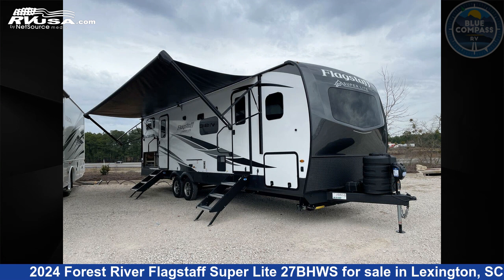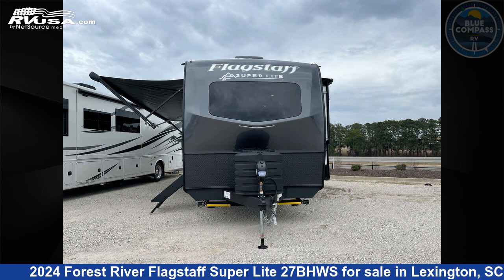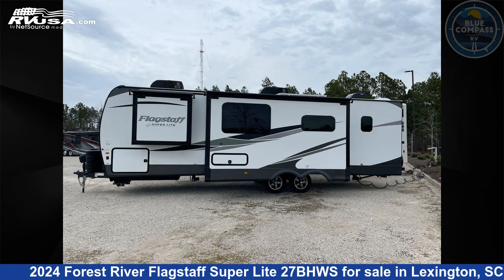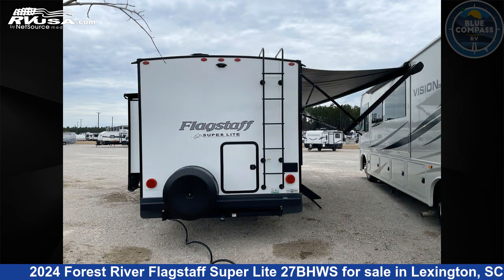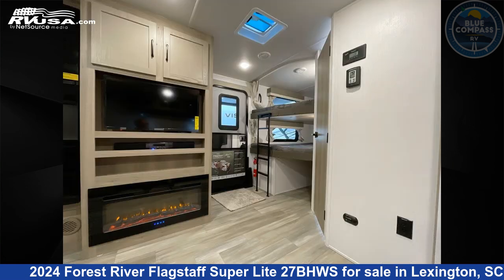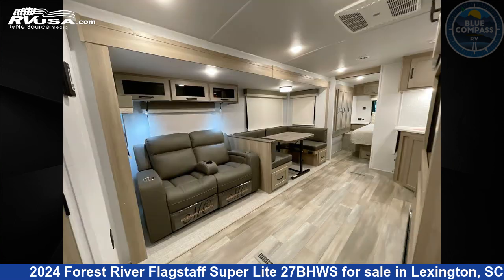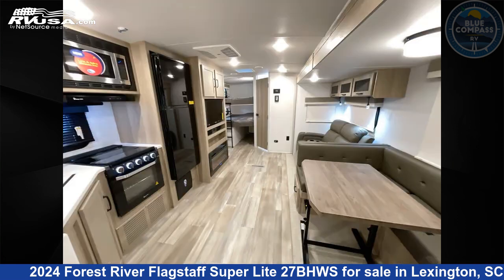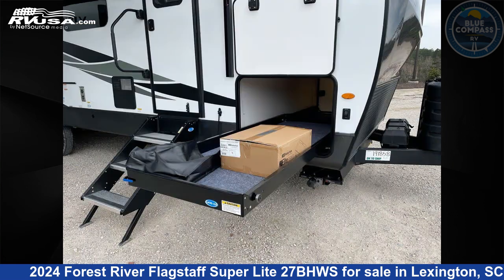Eye-catching 2024 Forest River Flagstaff Super Lite Travel Trailer RV For Sale in Lexington, SC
This 2024 Forest River Flagstaff Super Lite 27BHWS is a Travel Trailer RV. It is located in Lexington, SC 29072 and is offered for sale by Blue Compass RV Columbia. This New Forest River Is 33' 0" in length and features a Sedona/Acadia interior, sleeps 8, Slideout, and 54 gal fresh water capacity. The floorplan layout of this Travel Trailer features Bunkhouse, Front Bedroom, Outdoor Kitchen, Two Entry/Exit Doors, U-Shaped Dinette.